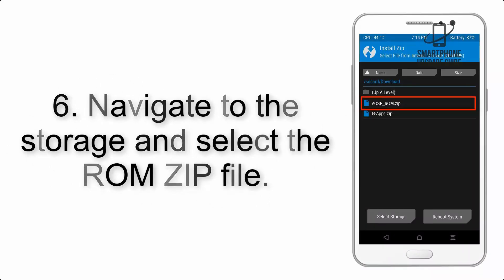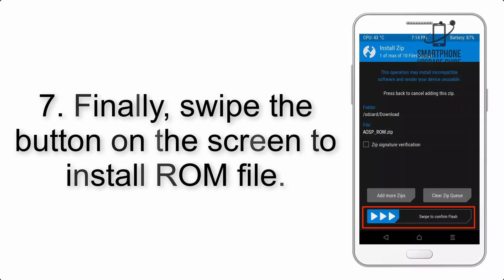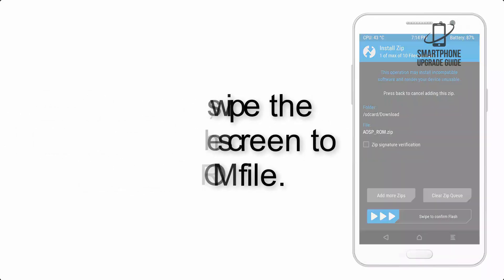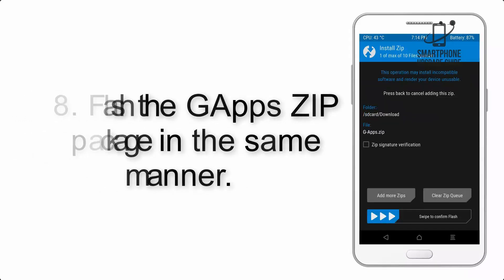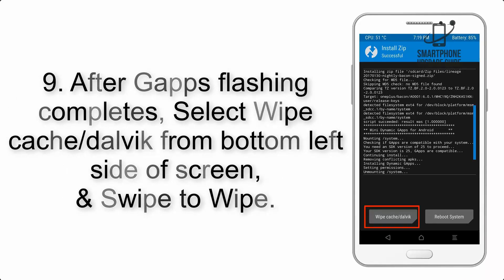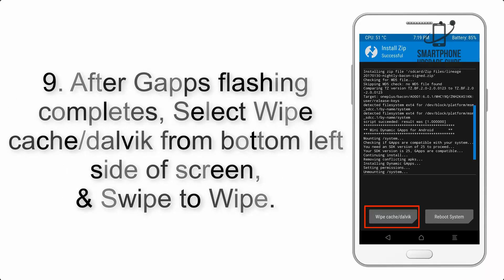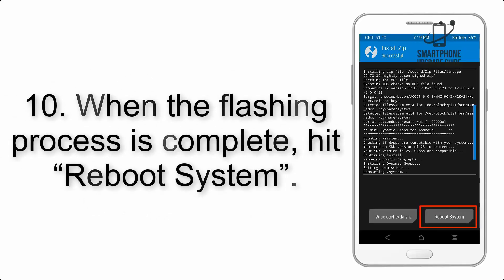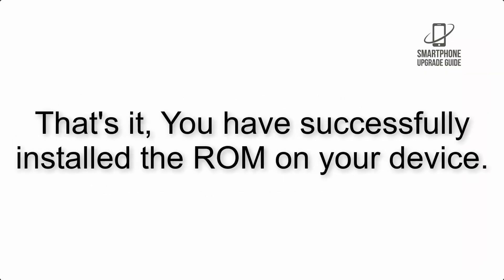Install Android 13 on Galaxy A71 (LineageOS 20) - How to Guide!